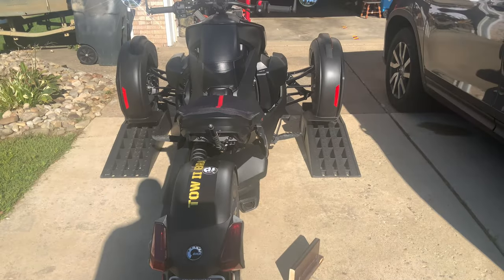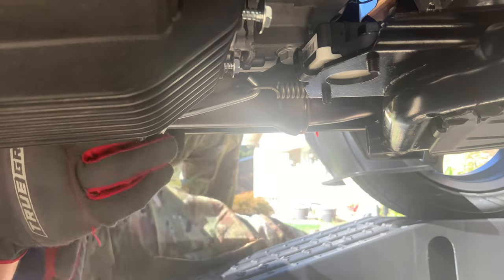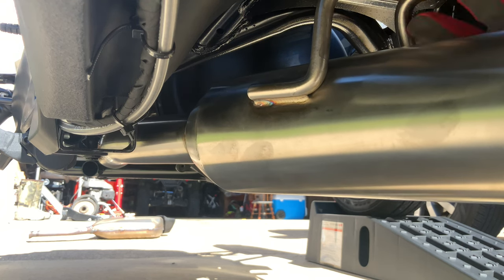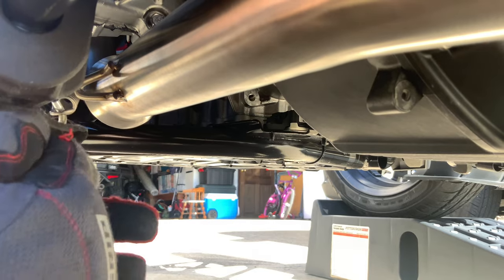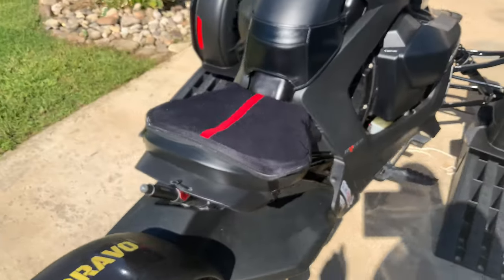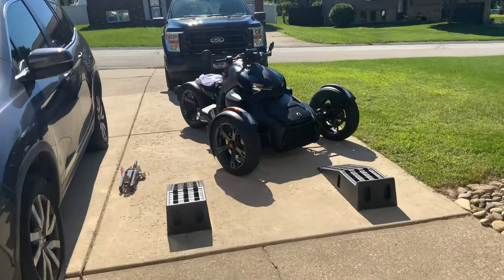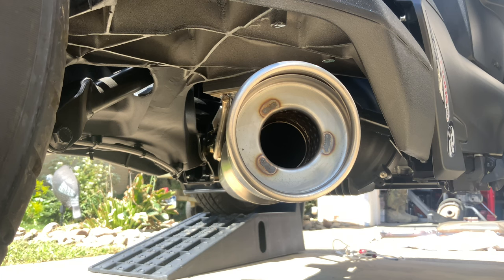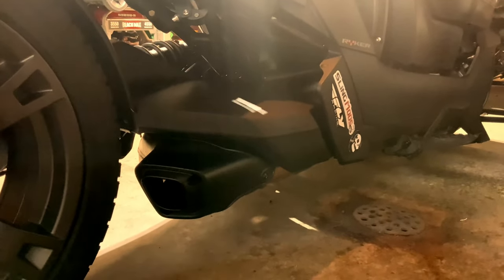Can am RYKER 900 Exhaust upgrade fail-SILBER TURBO EXHAUST.